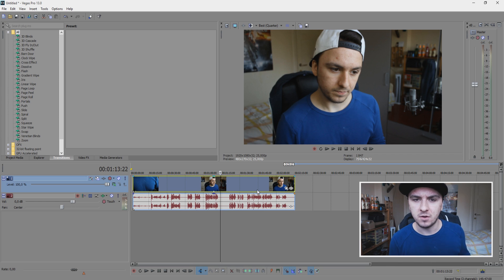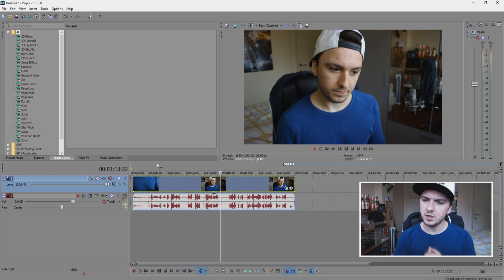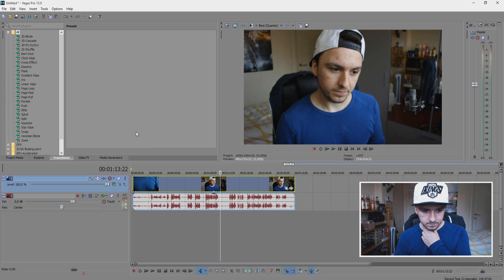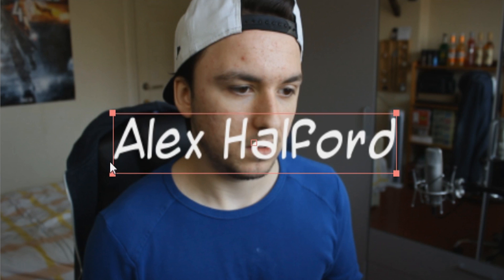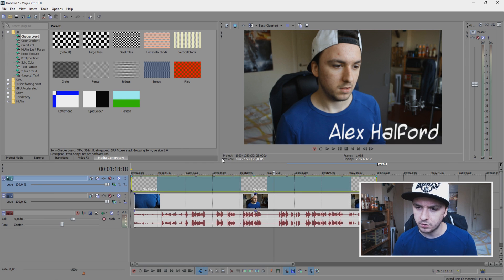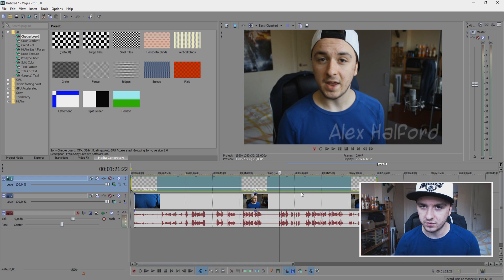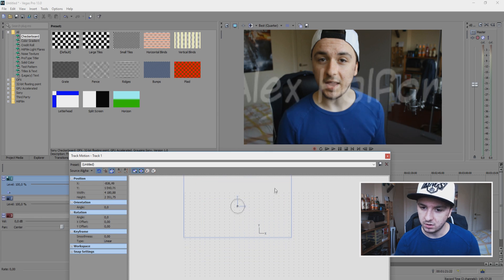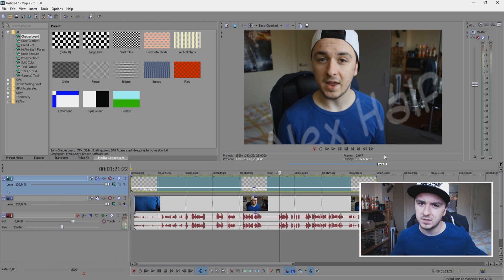Sony Vegas Pro 13: How To Put A Watermark On Your Videos - Tutorial #42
In this video I'll be showing you how to put a watermark on your videos to protect it from people stealing it. It's done in the video editing software called Sony Vegas Pro 13. You can use Final Cut, iMovie, Vegas Pro 9, 10, 11, 12 and 13.

Merchandise!

Much love
-A